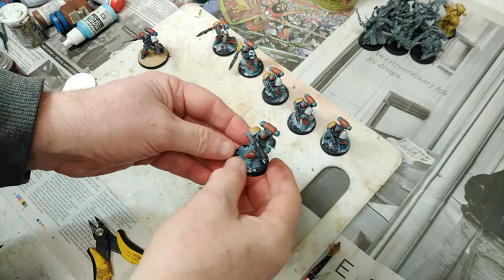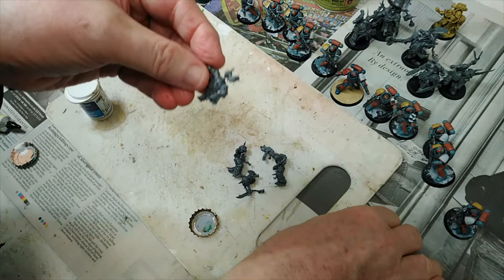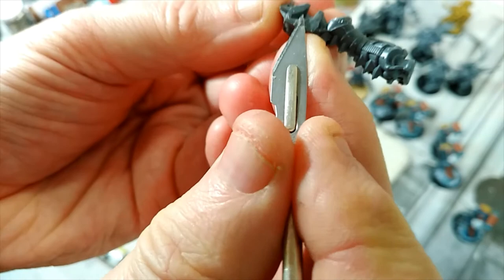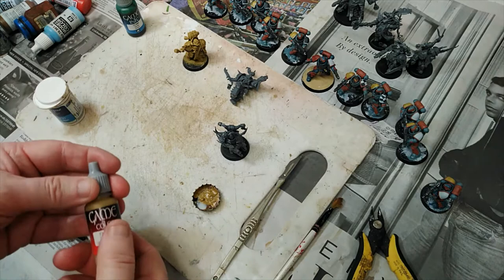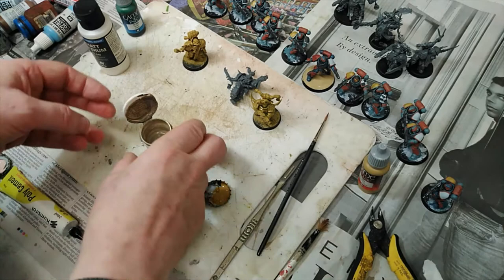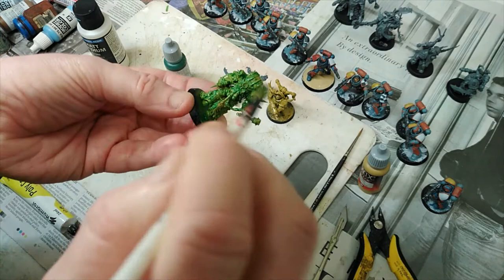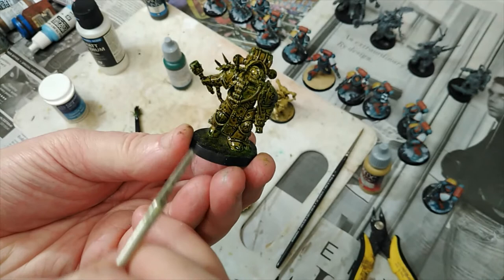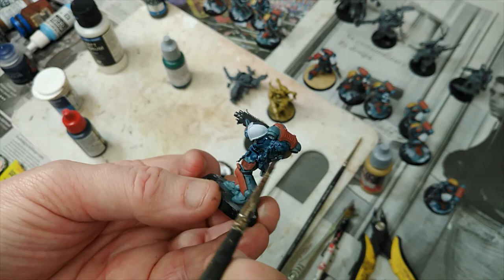Basic 40K Painting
Basic assembly and painting of 40K figures